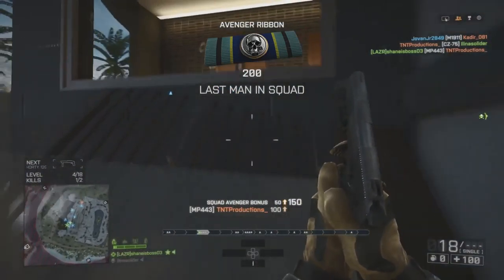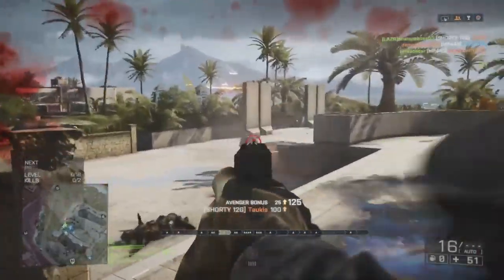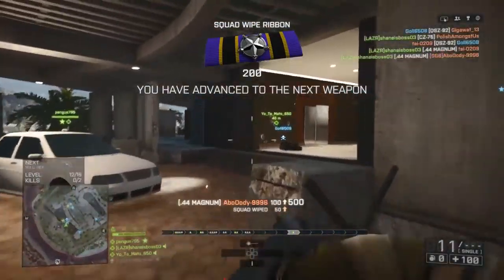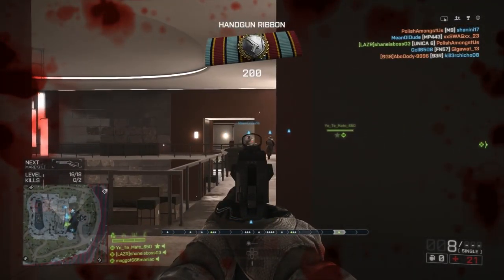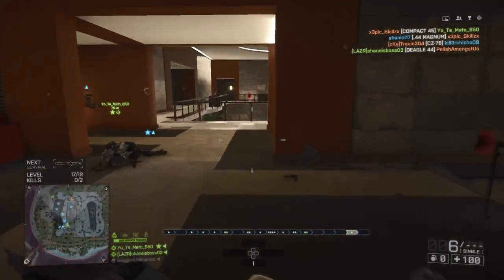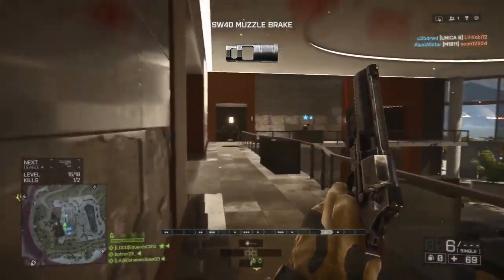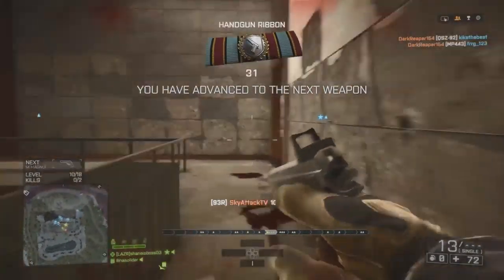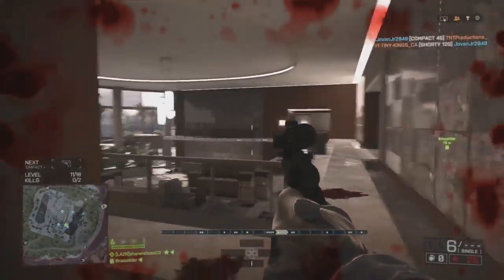Battlefield 1 Sniper Attachment Guide - Battlefield 1 News